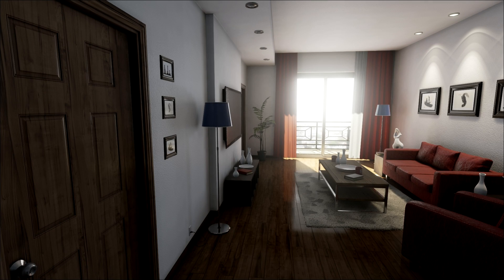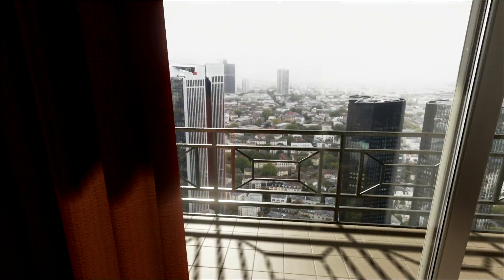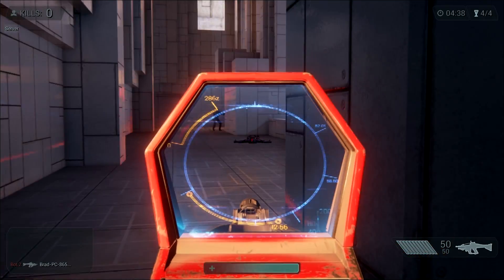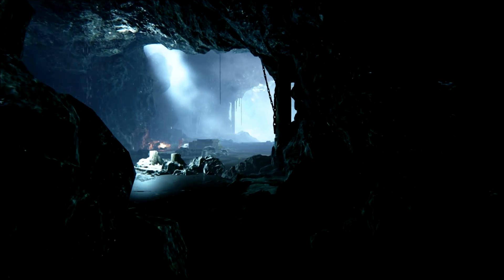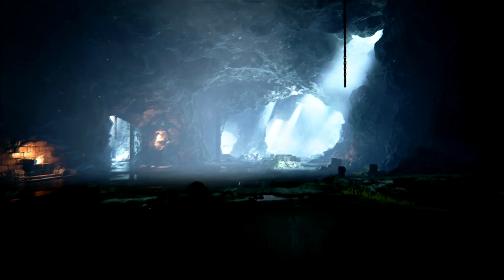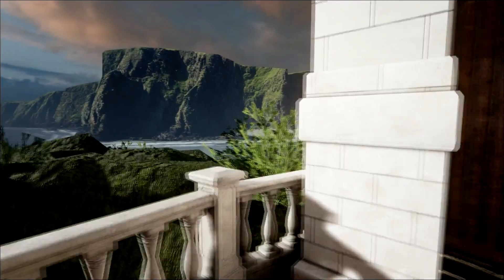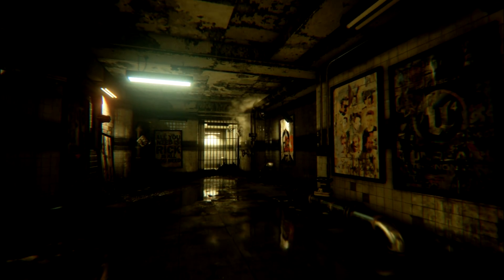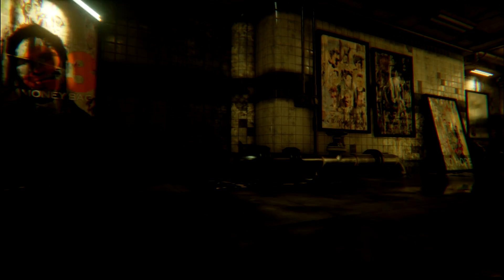Unreal Engine 4 Tech Demo - Gameplay Video (1080p)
Want to learn game development? Free/Cheap courses included in description.

Recently, these new tech demos were released to the public that show off the beauty of Unreal Engine 4 on PC. Now you have the ability to walk and move around yourself, unlike in previous tech demos. Overall, the engine continues to blow it's audience away.

Tech Demos included in this video:
1. Realistic Rendering
2. Shooter Game
3. Effects Cave
4. Temple Mobile
5. Reflections

SETUP:
Graphics Card: GTX 670 4gb
Ram: 8gb
CPU: i5 3570k
Motherboard: GA-Z77X-UD5H
Case: Corsair 650D

I put together a syllabus for building a PC that can run games like this